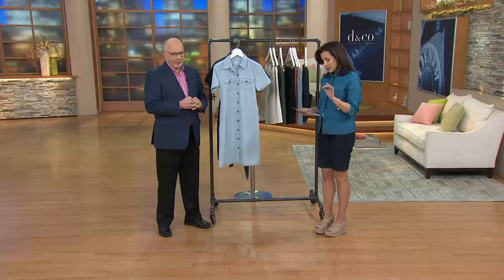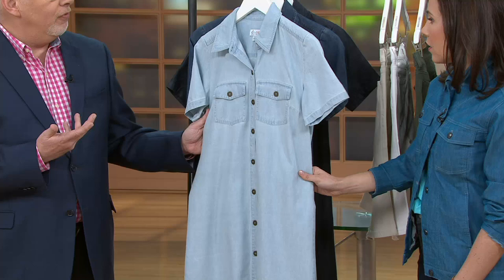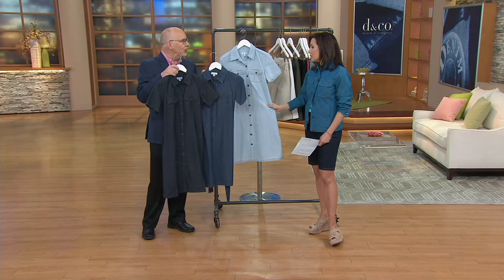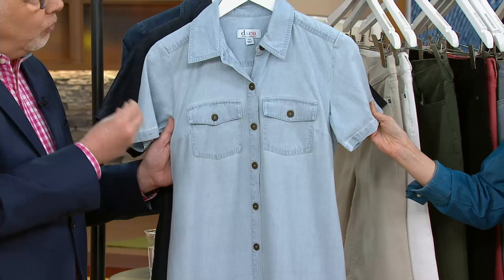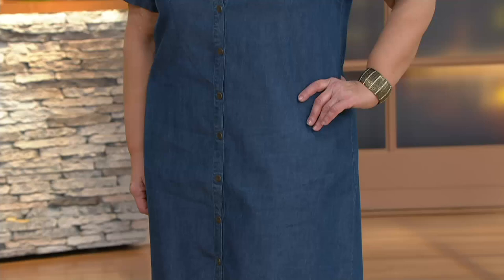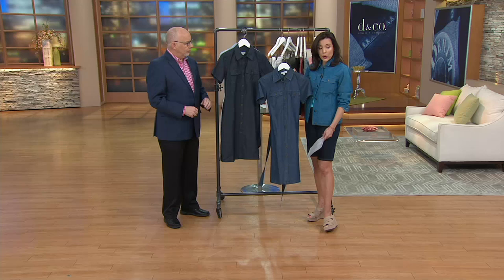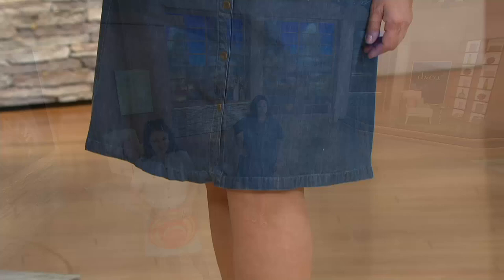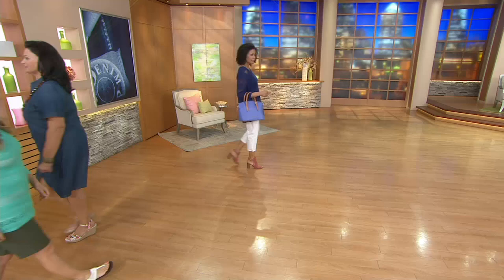Denim & Co. Short Sleeve Denim Shirt Dress on QVC